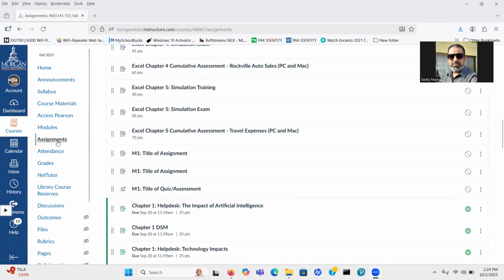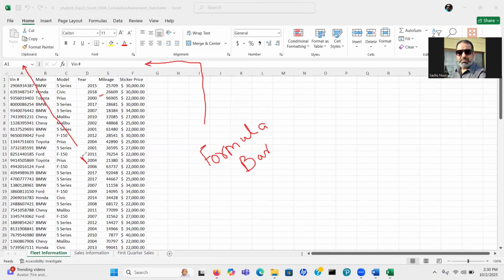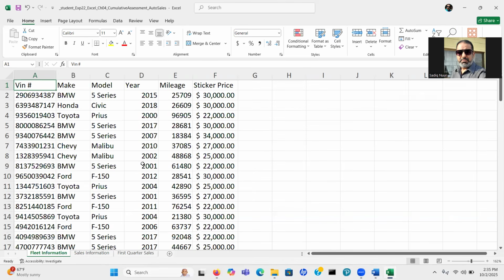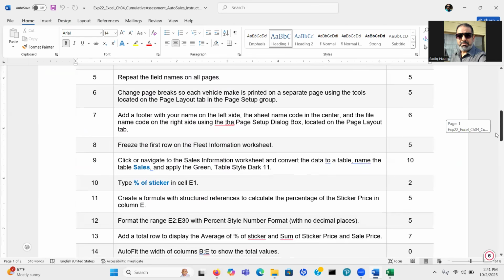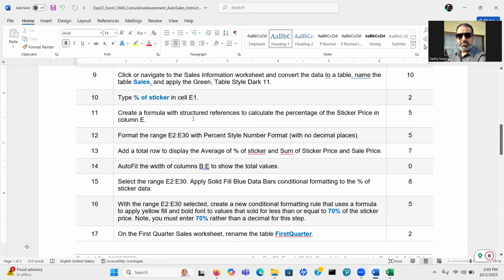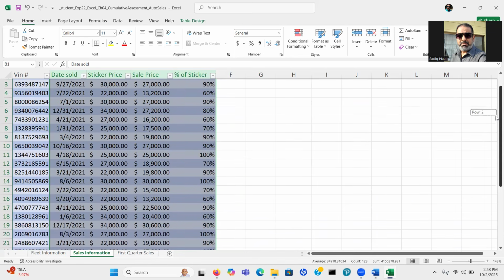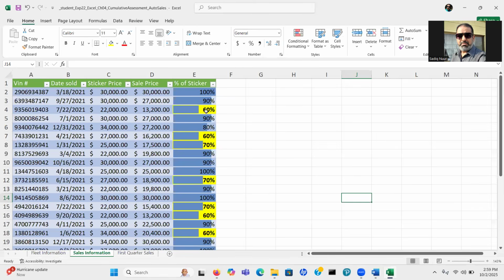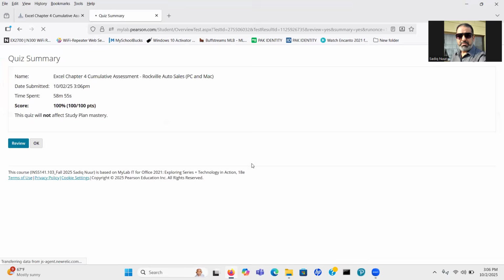MyLab: Excel Chapter 4 Cumulative Assessment Rockville Auto Sales (PC and Mac)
This Video demonstrates how to complete MyLab: Excel Chapter 4 Cumulative Assessment Rockville Auto Sales (PC and Mac) Using Microsoft Excel.